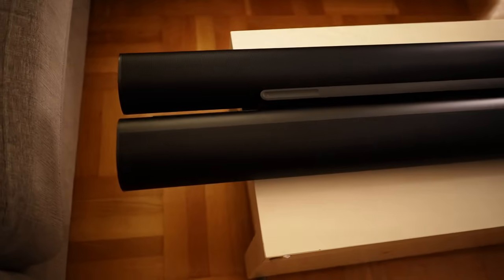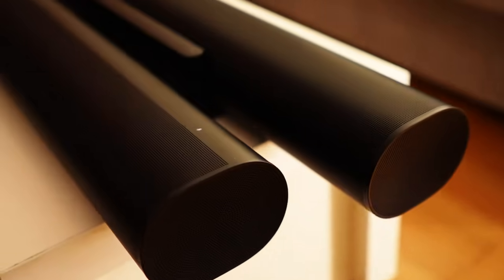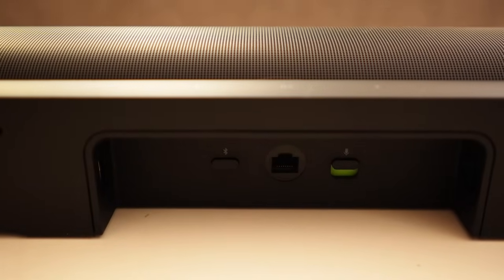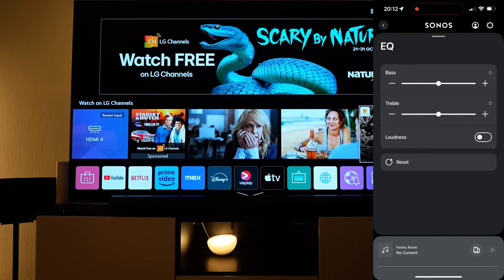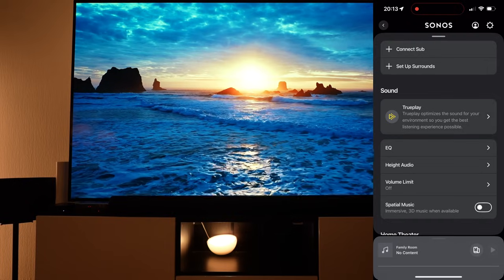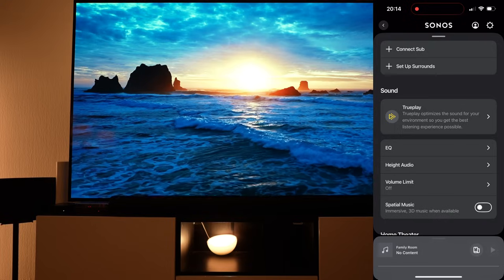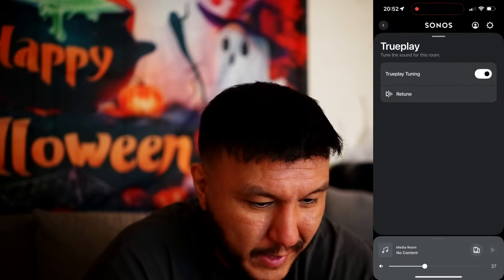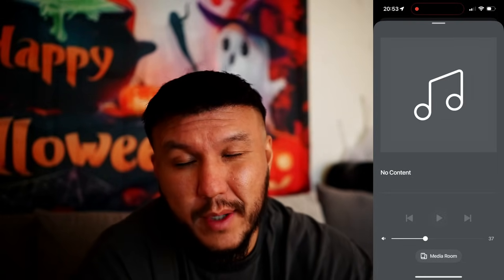SONOS ARC ULTRA - SIZE COMPARISON + MOVIE TEST